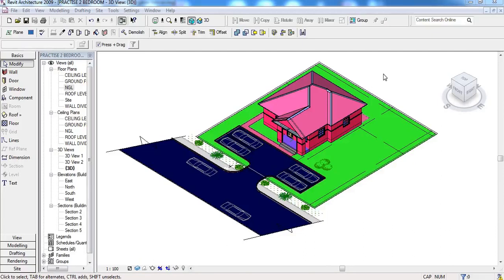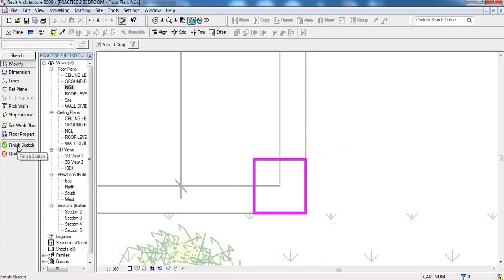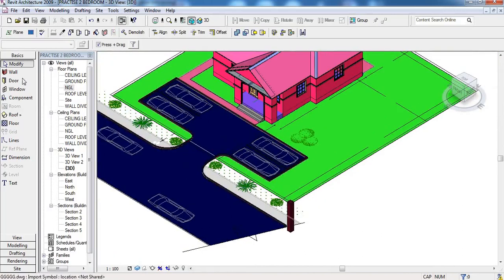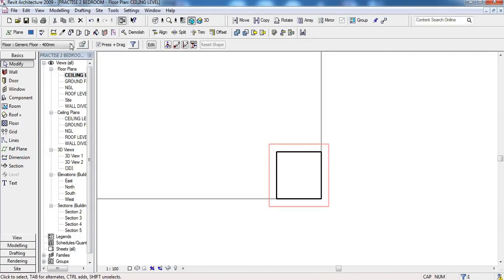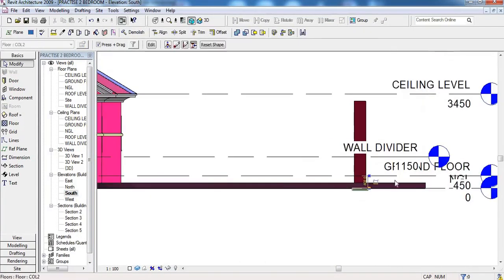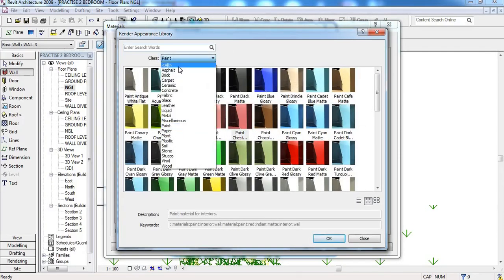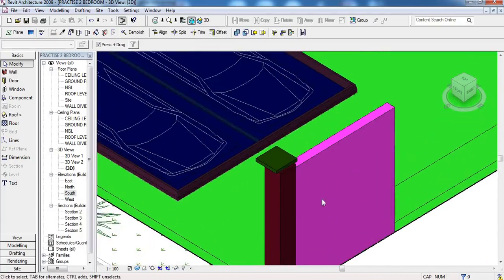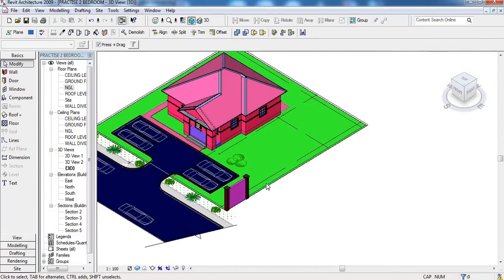R41: HOW TO MODEL PERIMETER FENCE IN REVIT B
HOW TO MODEL PERIMETER FENCE IN REVIT